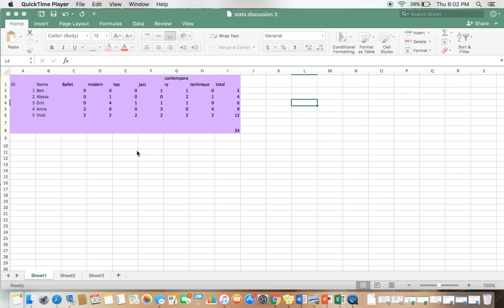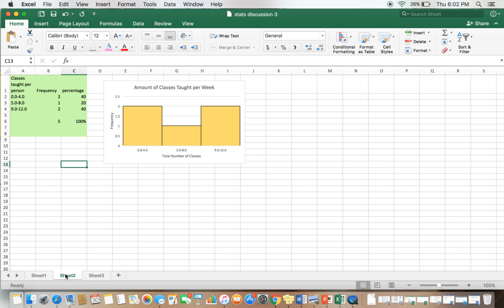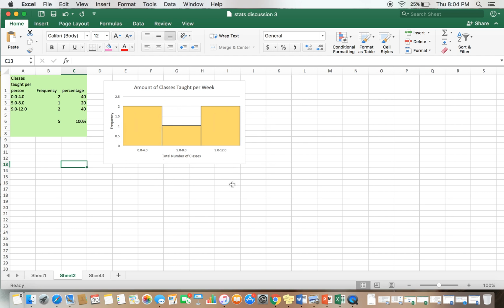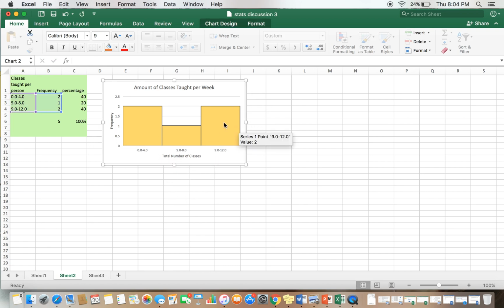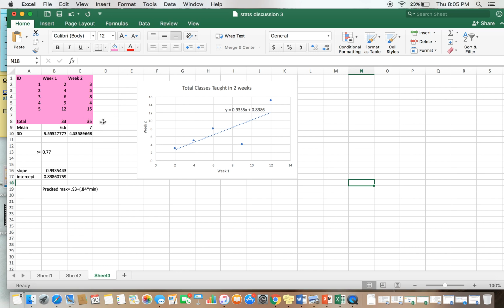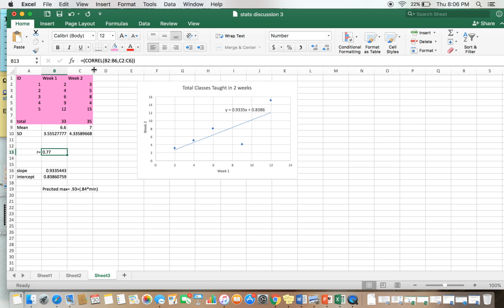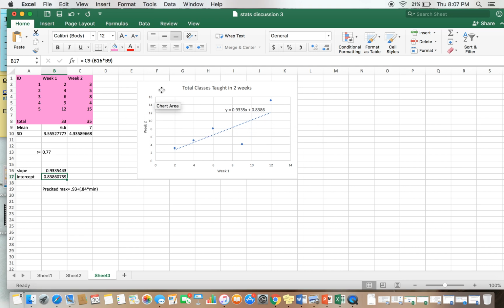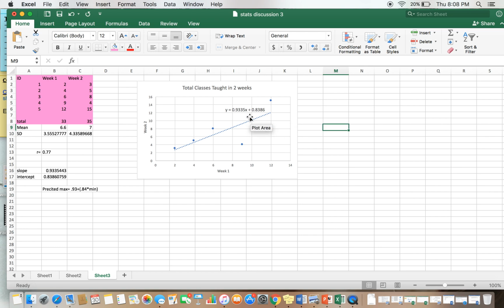stats discussion 3